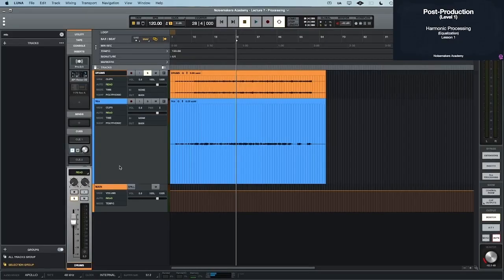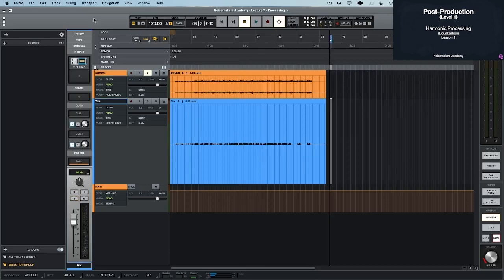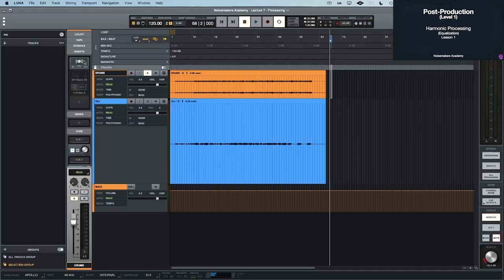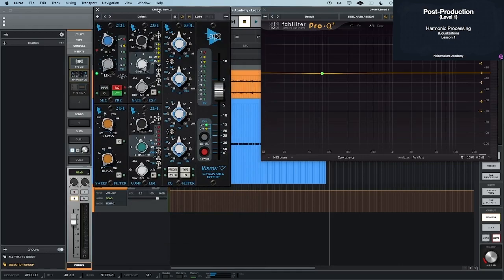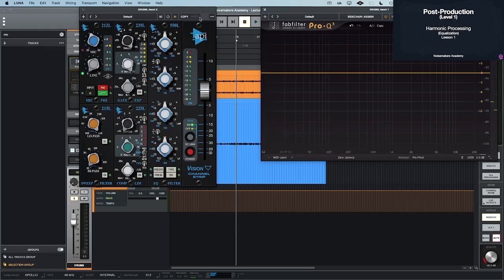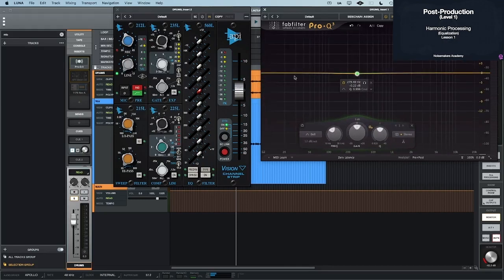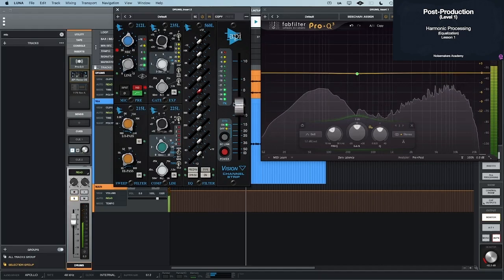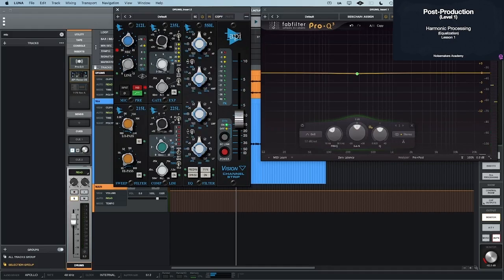Lecture 7 Harmonic Processing | Modern Music Education